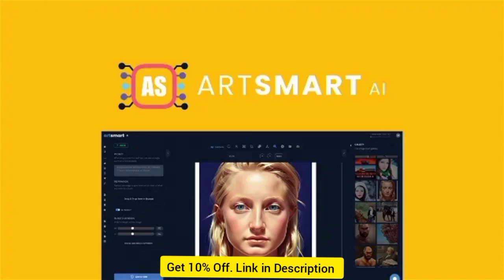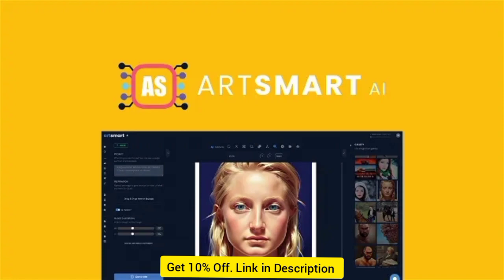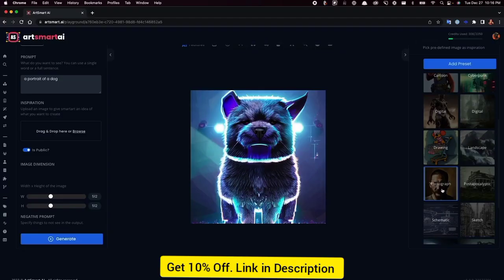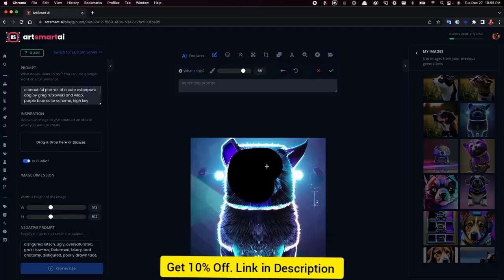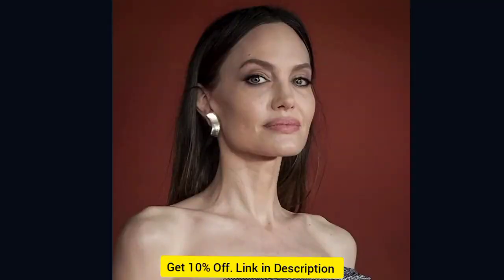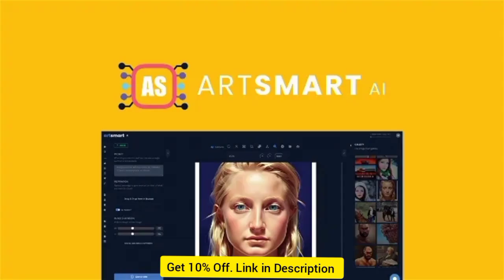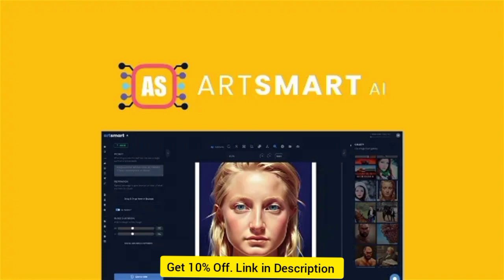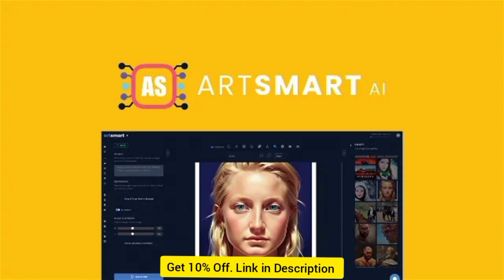Create unique AI-generated images to level up your brand’s marketing strategy with Artsmart.ai